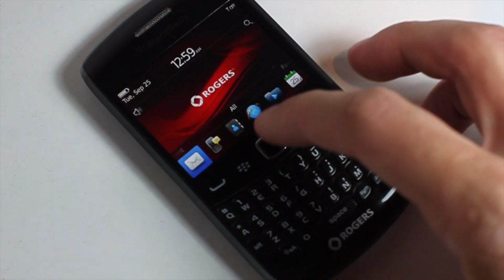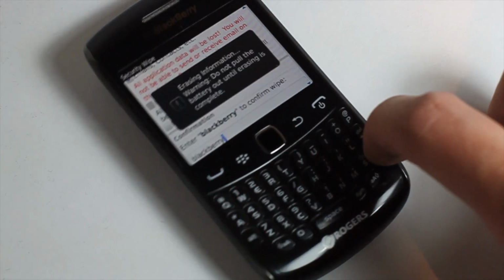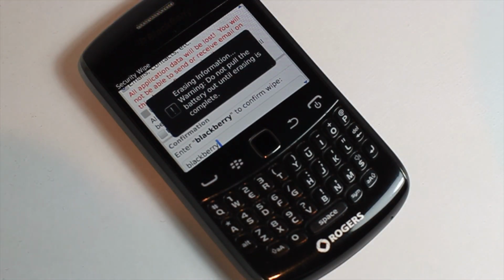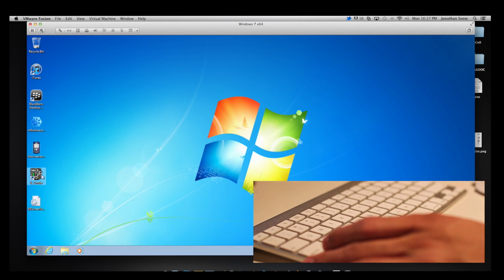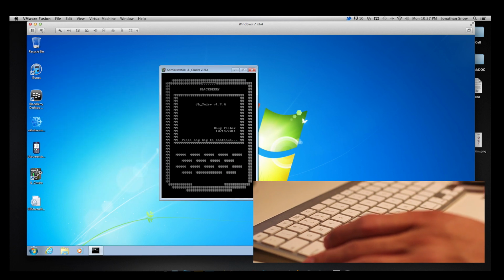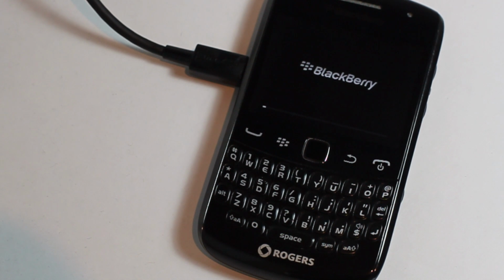The Real Ways to wipe your BlackBerry and Remove IT Policy Restrictions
If your looking to remove your Applications and Personal Data, A Security Wipe will be the proper procedure for you, Go to Options, Security, Security Wipe and proceed this way.

If you have bought a phone from someone and it has IT Policy Restrictions on it, (Forces you to set a password, PDP only, data only settings, locked in enterprise setup) Follow the second method. and install on your computer, you will need to have the blackberry desktop manager installed. Connect the BlackBerry to the computer via USB and open JL_Cmder. If you have a password hit Y and enter when prompted. Select option 5 for reset to factory. it will ask you to confirm.

Common Examples:
- My blackberry wont let me get rid of password,
- Cannot set up email
- BlackBerry will only allow messages